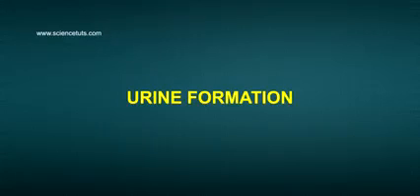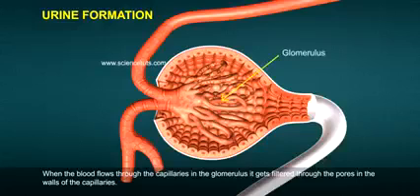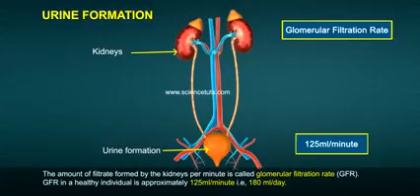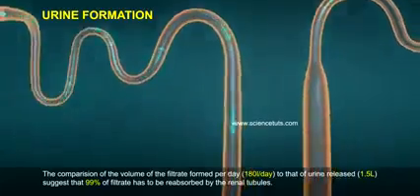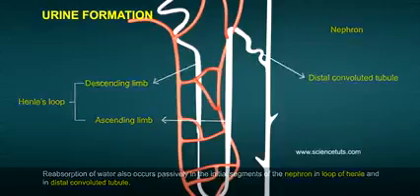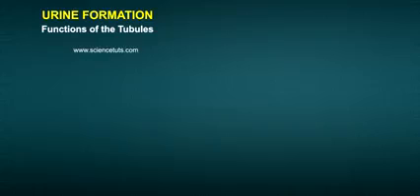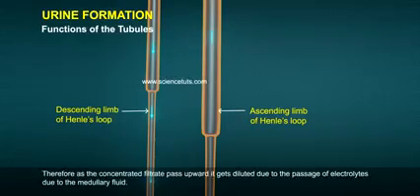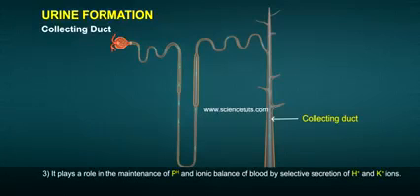PRESENTATION BY MUTALE FREDRICK CHILESHE MECHANISM OF URINE FORMATION.